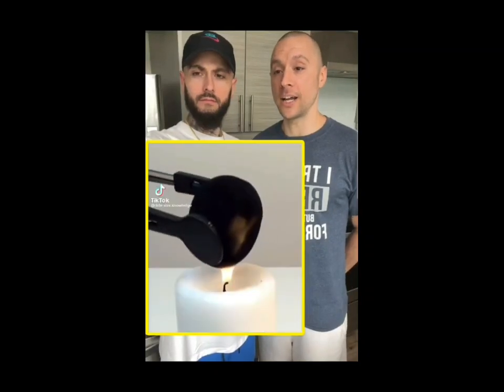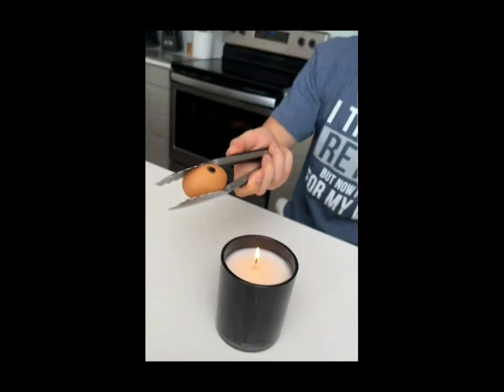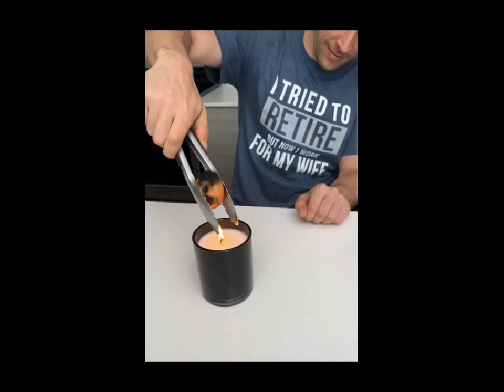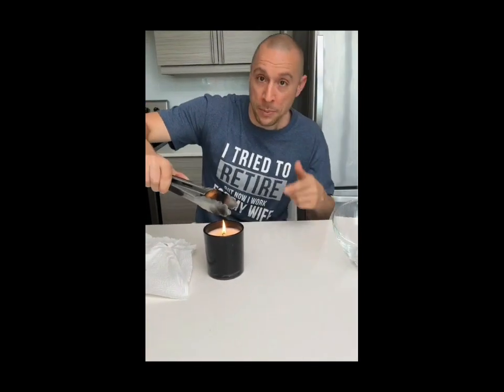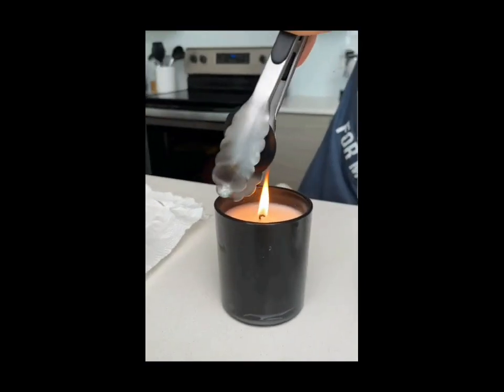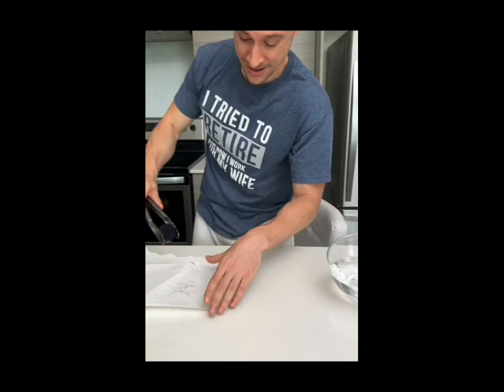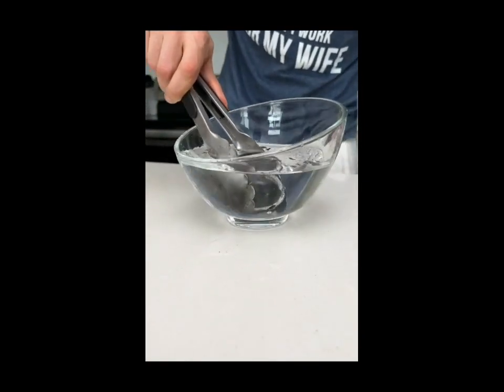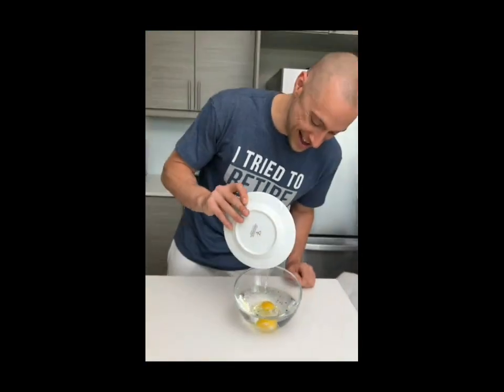We Can't believe that! 🤯